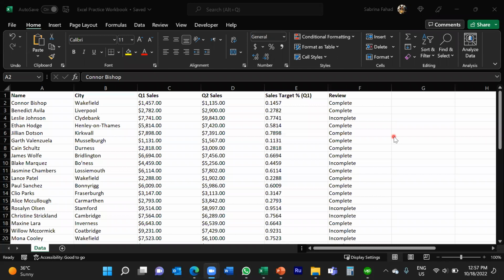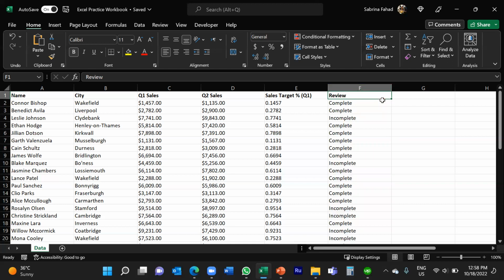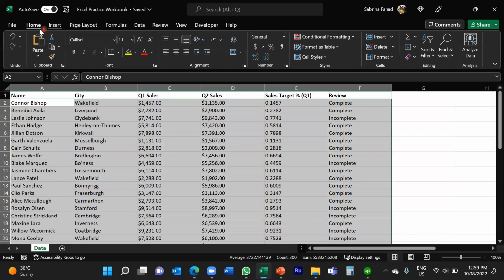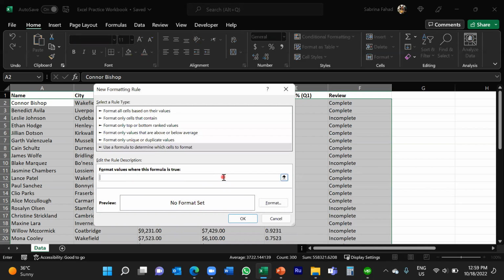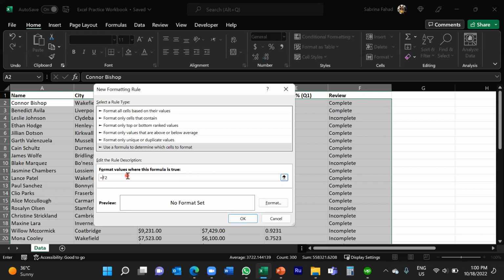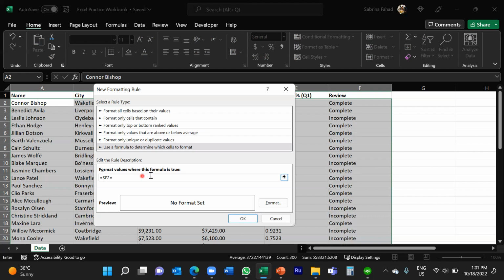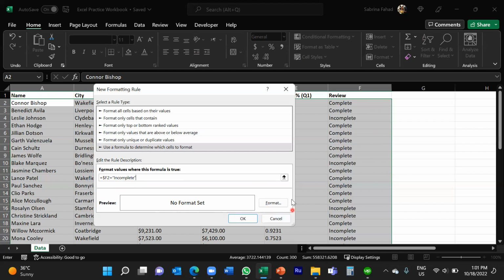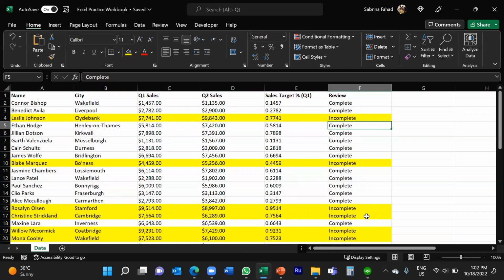How to change cell colour based on text in Excel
This tutorial shows you how to change cell colour based on text or a specific value in another cell.